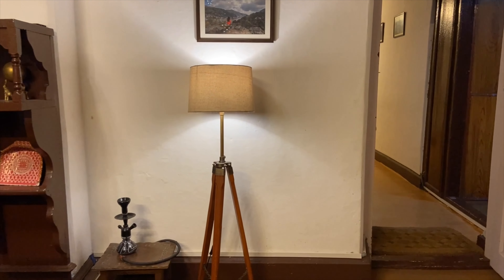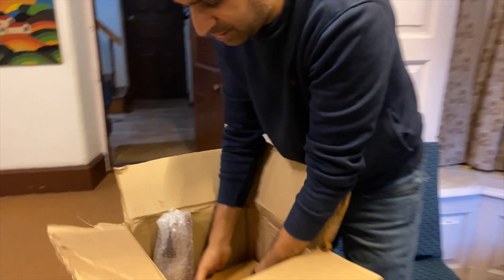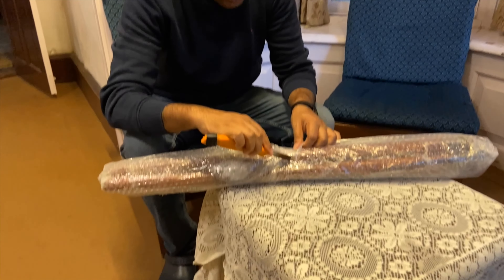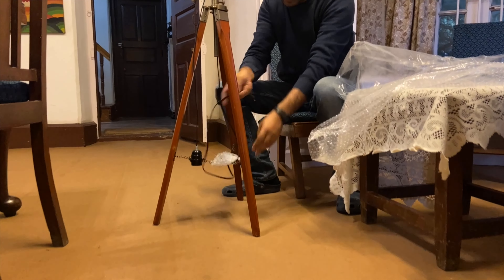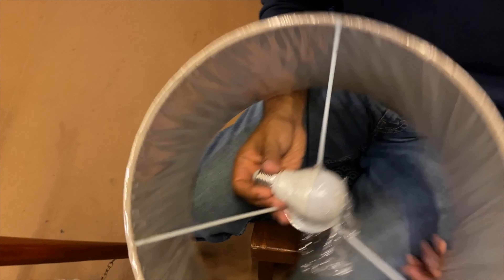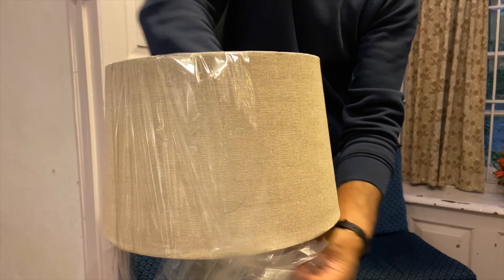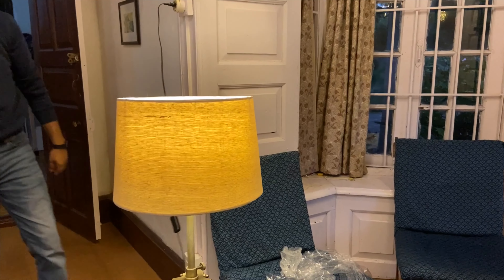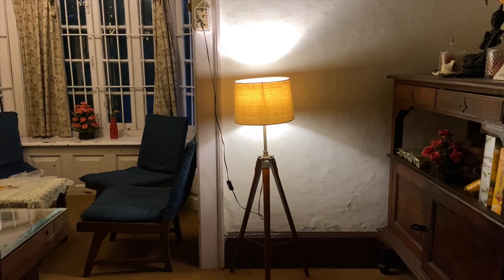Cheap Floor Lamp From Amazon - Unboxing And Review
Link to this Floor Lamp